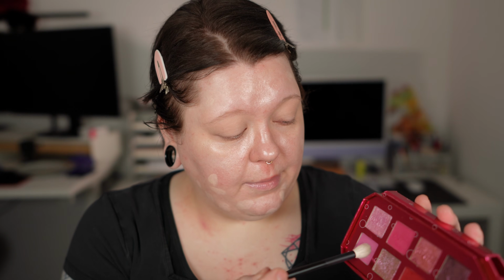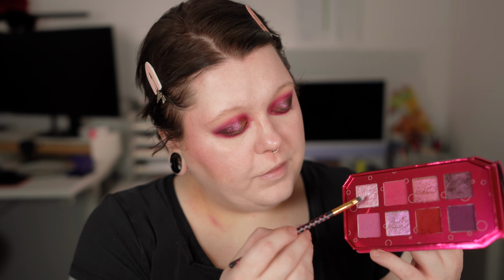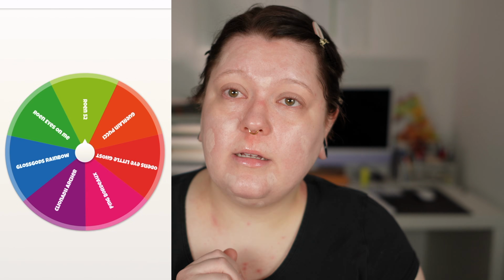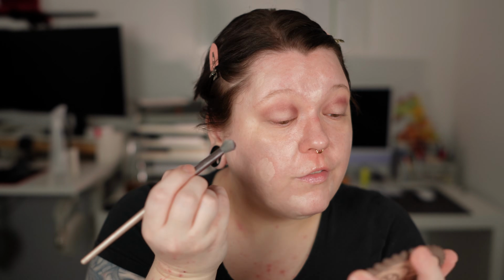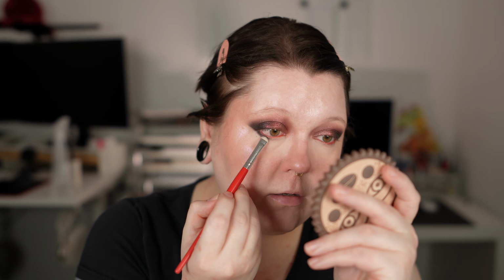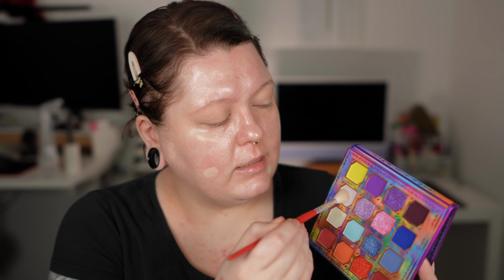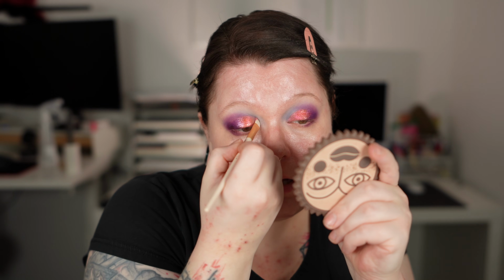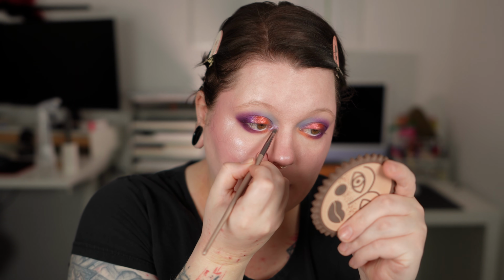Glamlite, Pat McGrath and Odens Eye - The Final Look #3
CODES

Save 12% with my code ELLAGRAM

✨ Viseart Paris - Save 10% with the code ELLA10

Save 15% with my code ellakinkleyFA7TA

Save 10% with my code ELLAKINKLEY

Save 5% with ELLAGRAM_MAKEUP

Save 20% with ELLAGRAM

Save 10% with my code ELLAGRAM

Save $6 when you purchase over $100 with my code ELLAKINKLEY

Save 15% with my code ELLAKINKLEY

Save money with my code ELLAGRAM10